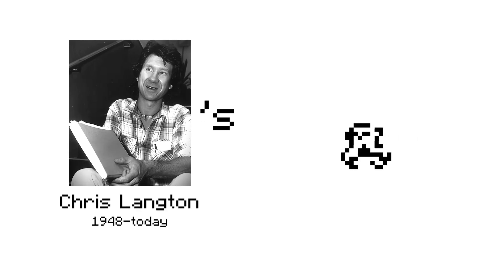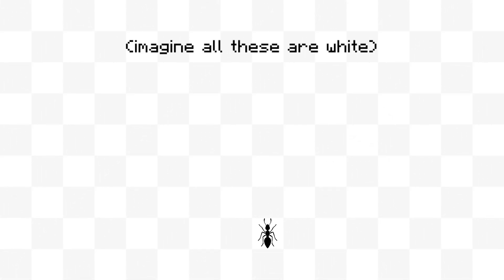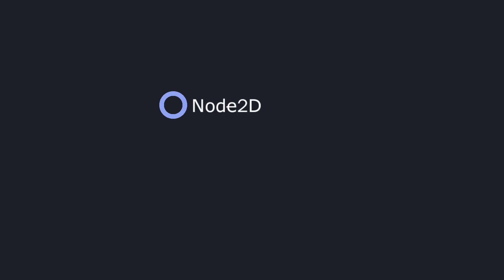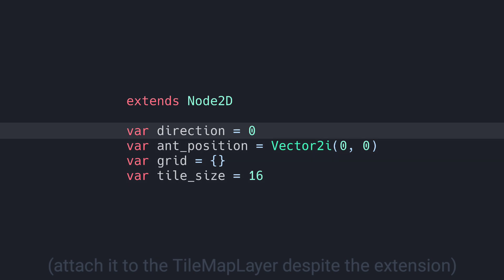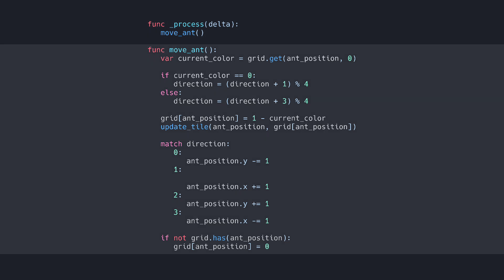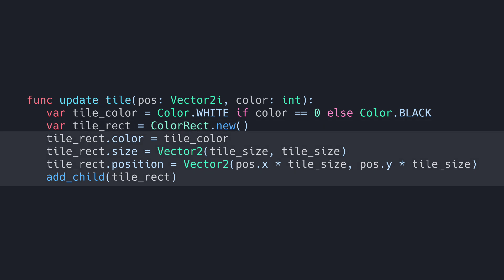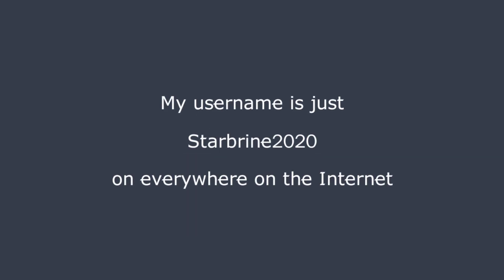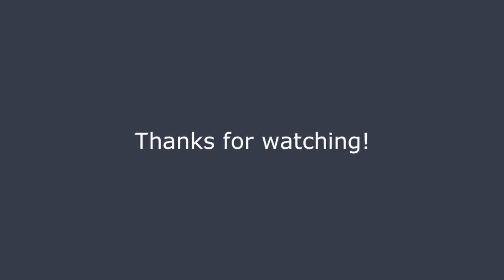Godot 4: Langton's Ant within 6 minutes!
Please excuse my speaking skill issue and sound quality overall. I'm practicing speaking already and looking for a better microphone with a fair price and decent sound quality that I plug to my mobile. I recommend you to enable captions for a better follow-along.

I realized there's absolutely no Godot tutorial for creating the Langton's Ant in Godot, but not anymore! (You have the timestamps below to look for a specific topic).

Timestamps:
00:00 Langton's Ant
00:53 Node Structure
01:05 Script
02:07 Hit Play!
02:20 Invitation (to modify the project and share brand new patterns)
02:51 Ant's Full Run (ft. Sweaty Speedrunner Meme)

I invite you all to modify the Ant's Script and run brand new different patterns and share it!